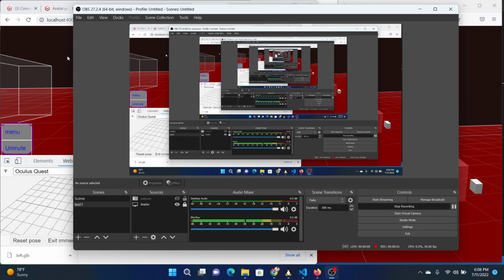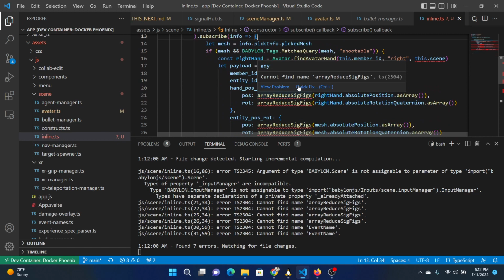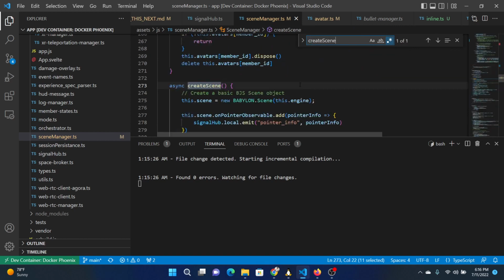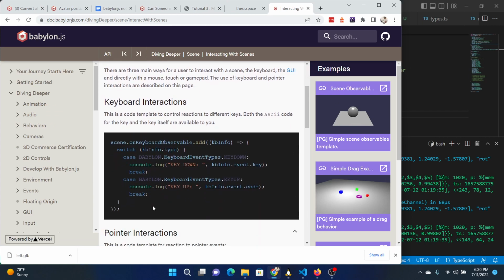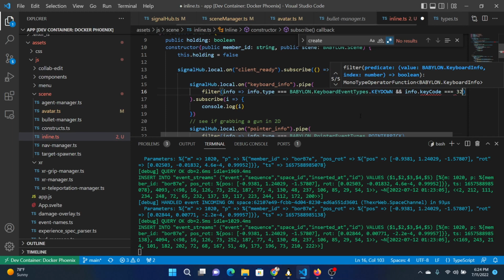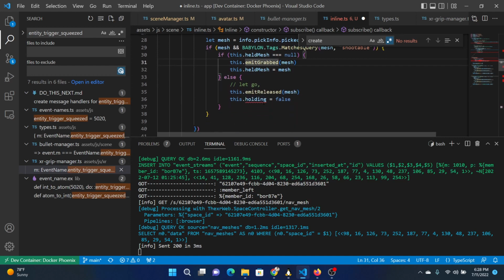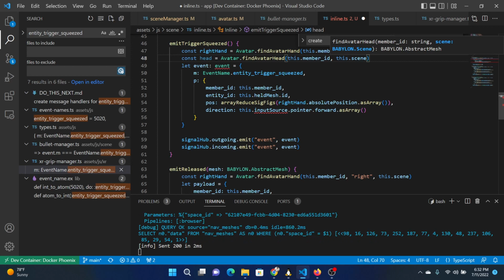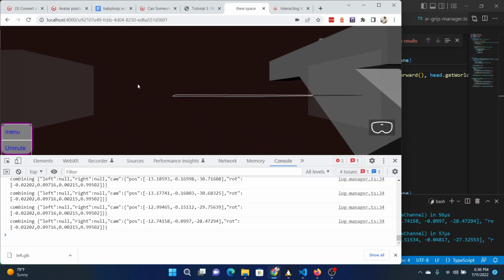Session 203: Inline Mode Gun Release and Shoot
Add ability to release a gun and shoot a gun in inline 2D mode.